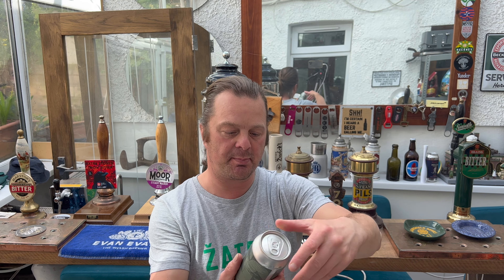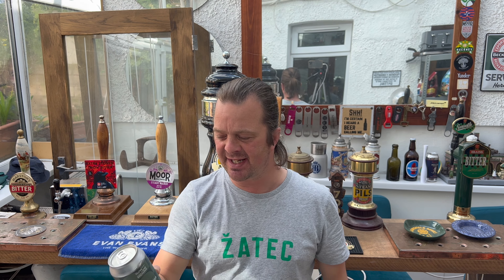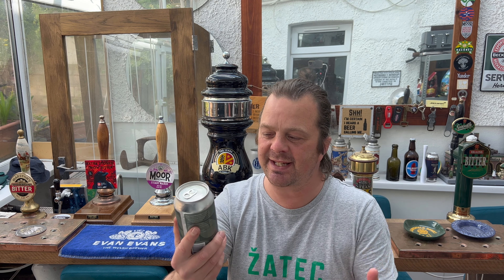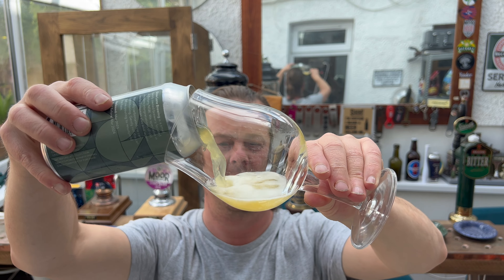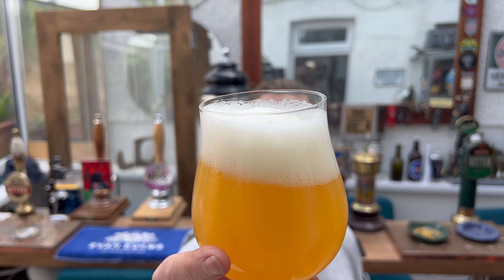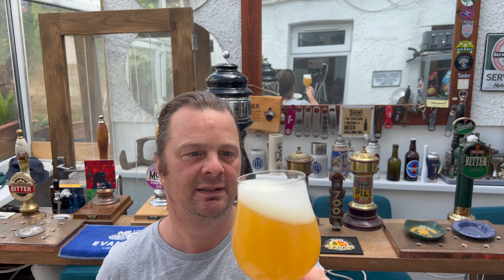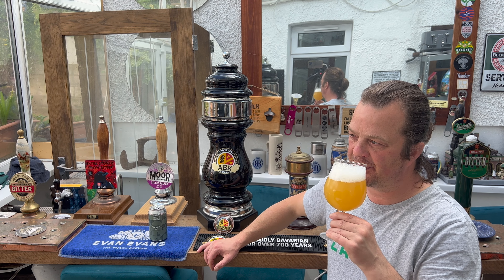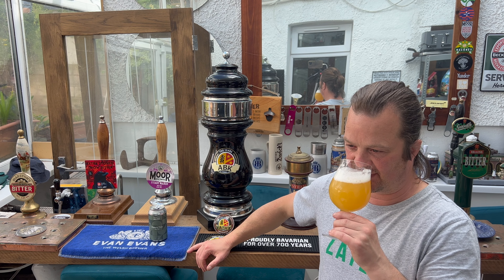Slow Lane Family Ties Hazy IPA By Slow Lane Brewing Company | Australian Craft Beer Review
Recorded In 4K Ultra HD Real Ale Craft Beer Reviews Slow Lane Family Ties Hazy IPA By Slow Lane Brewing Company | Australian Craft Beer Review